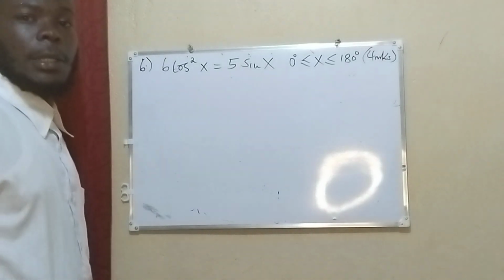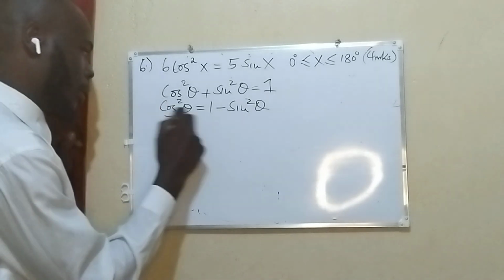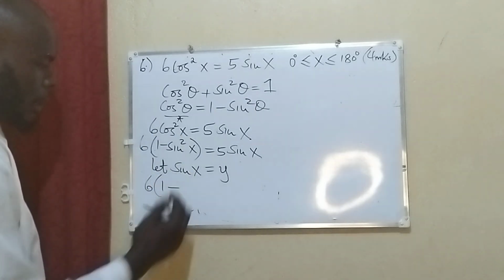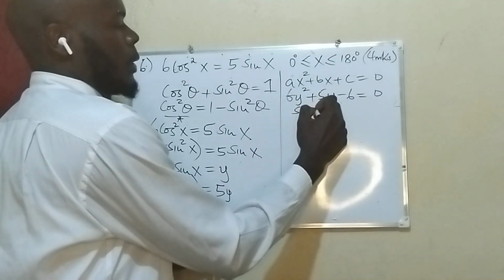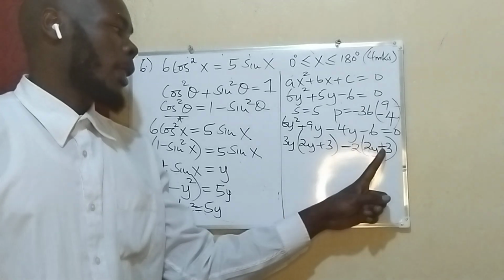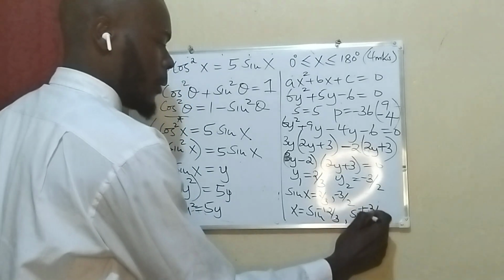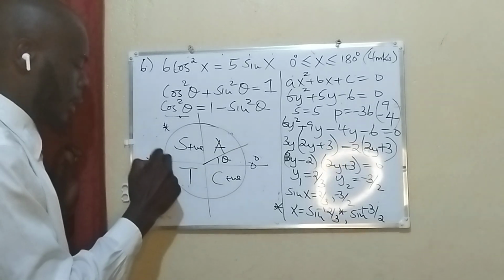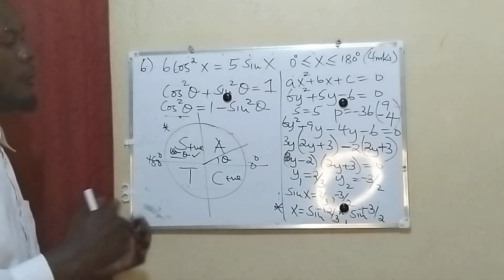KCSE 2023 MATHS PP2 - TRIGONOMETRY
Solving Trigonometry equations with the integration of Quadratic formulae, using trigonometric identities
FORM 3 TOPIC AND FORM 4 TOPIC